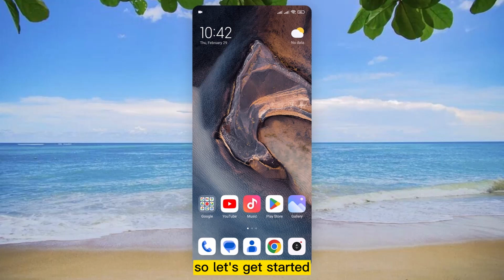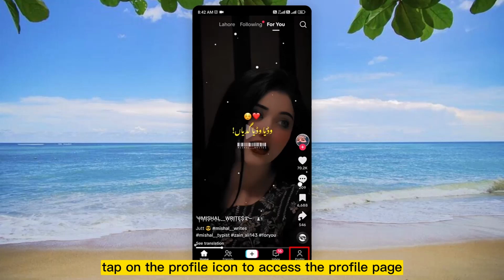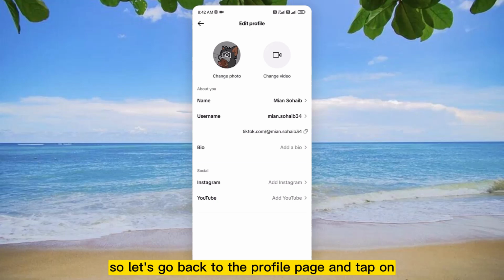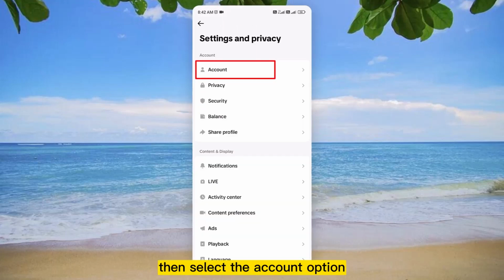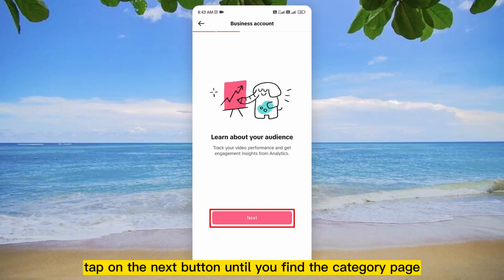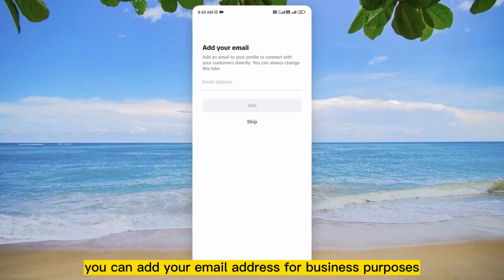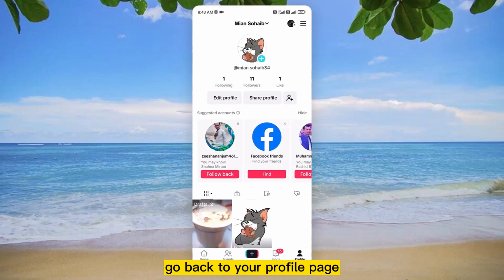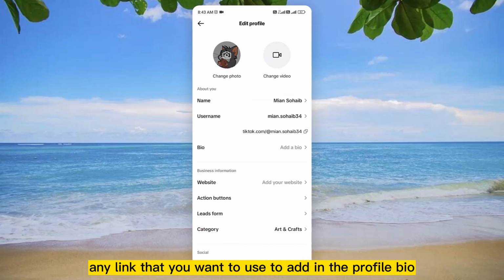How To Add Link To Tiktok Bio (2024 Update)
Learn how to add link to tiktok bio.
In this tutorial i will show you how to add link to tiktok bio.